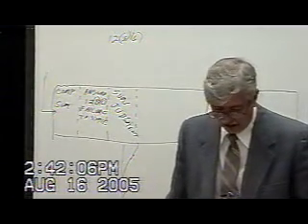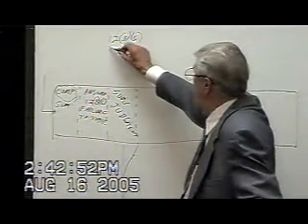Charles Conces Lawman 5 Day Pro Se Law Class Day 2, Pt 3 of 4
Charles Conces Lawman 5 Day Pro Se Law Class Day 2, Pt 3of 4 RE: Lawsuits